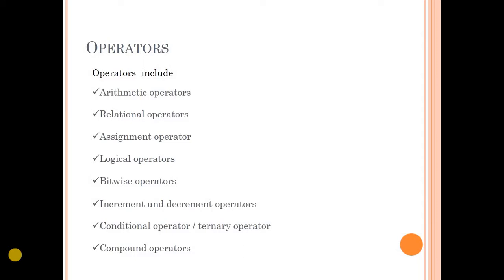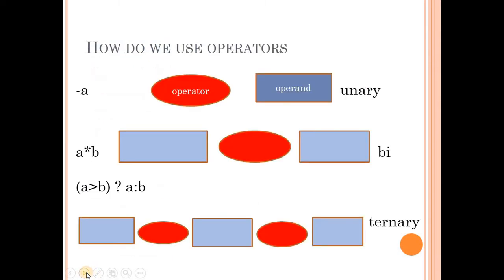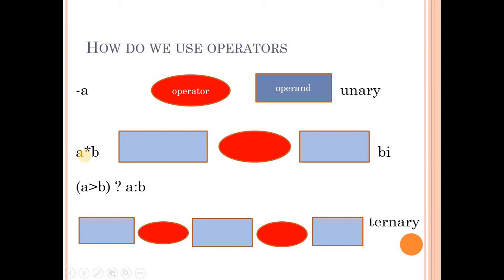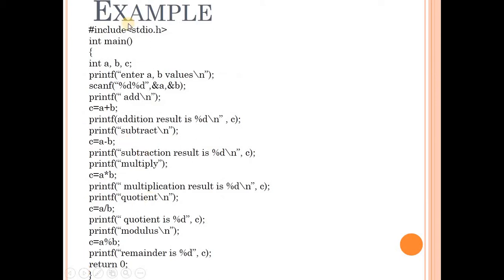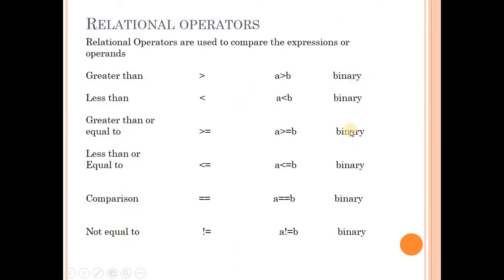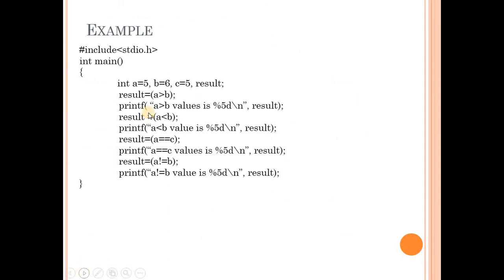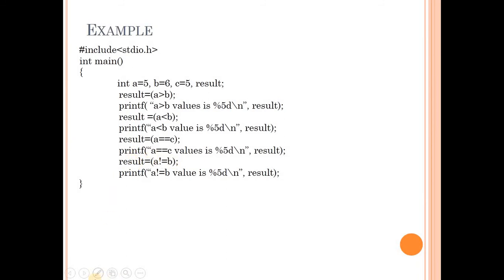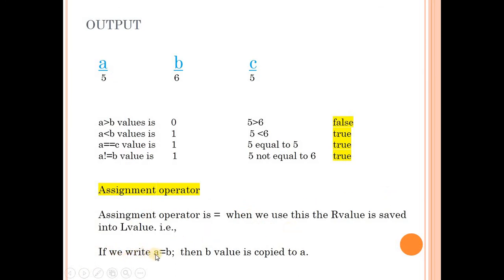Operators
Arithmetic, relational and  Assignment operators
Program in C